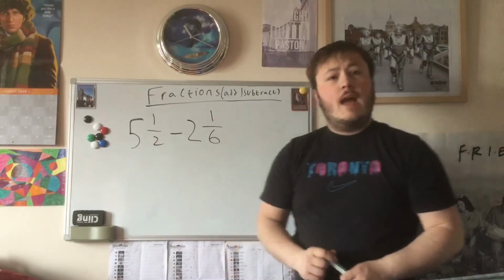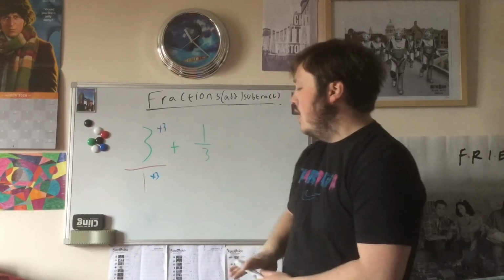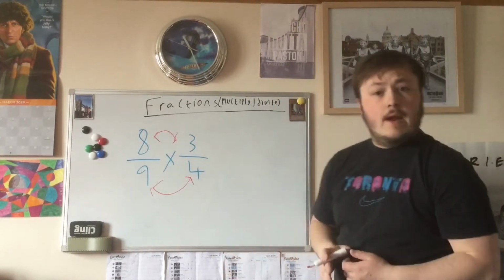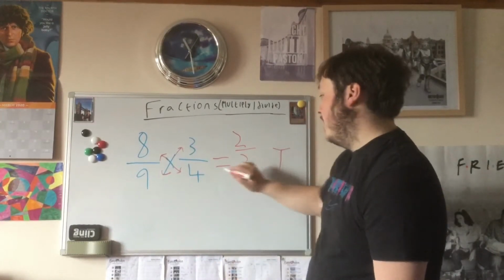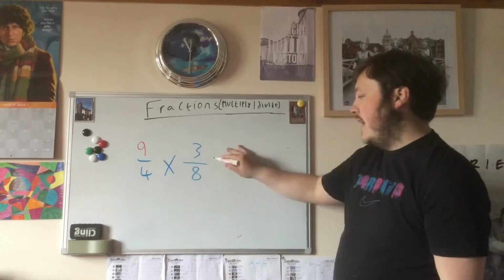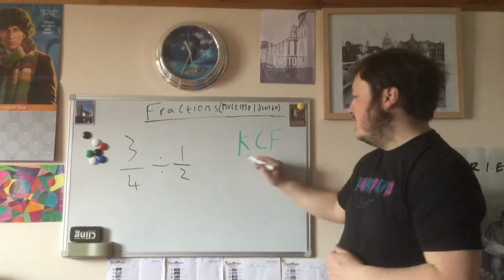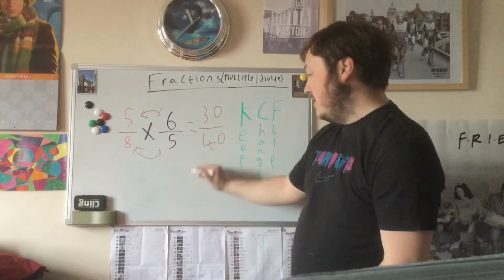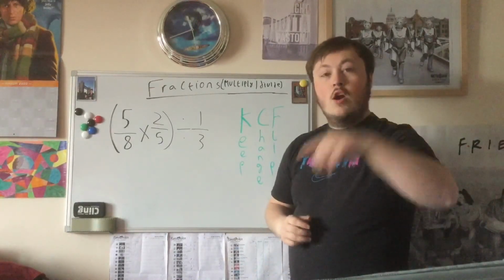Episode 12: The fracs of life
Still on those wacky fractions, today we’re multiplying and dividing them, with a couple of neat tricks to help do them!